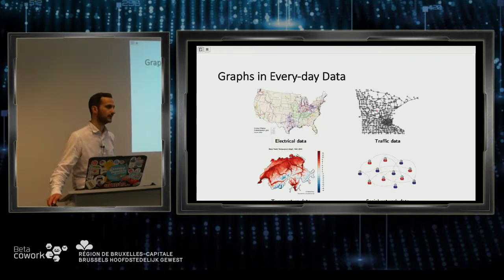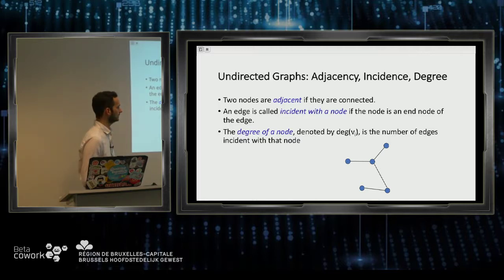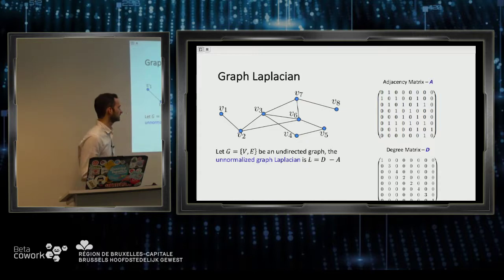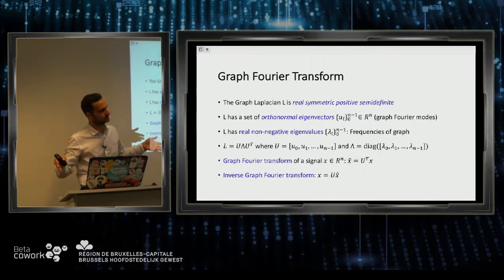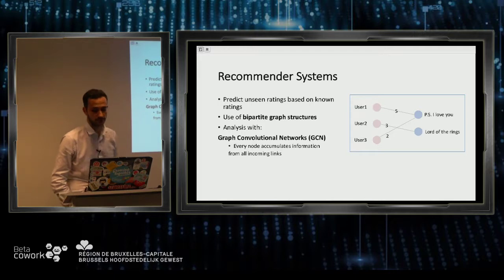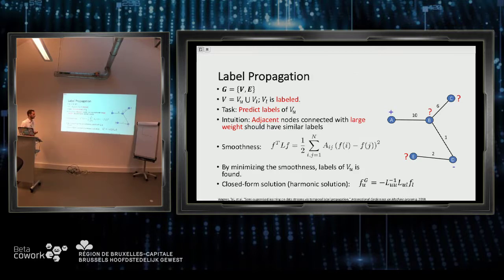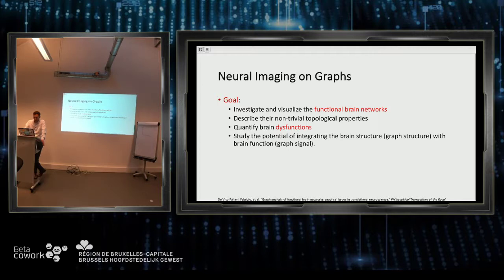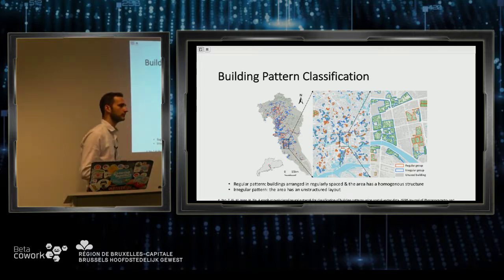Big Data n° 9: Graph Analytics for Big Data by Nikos Deligiannis